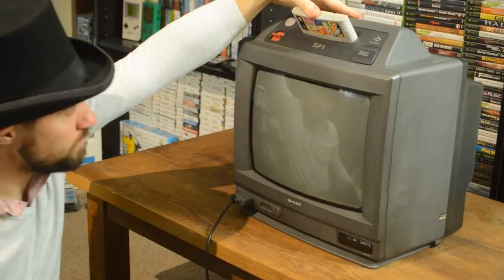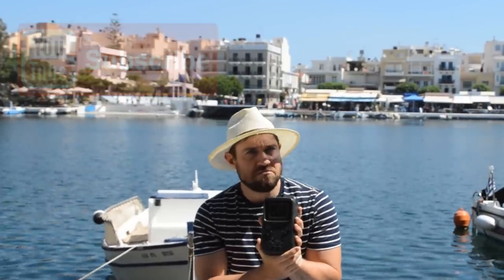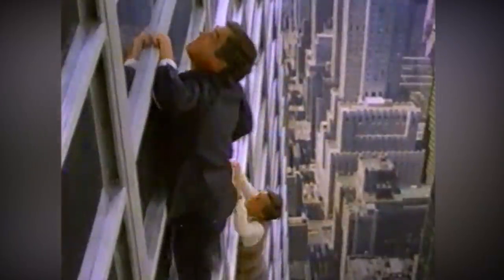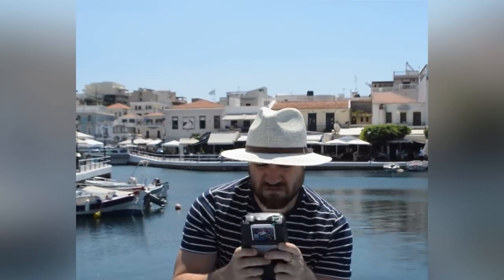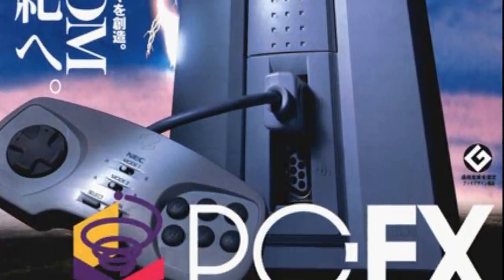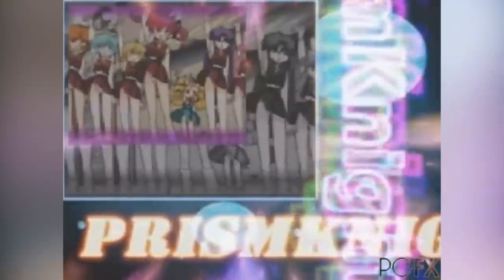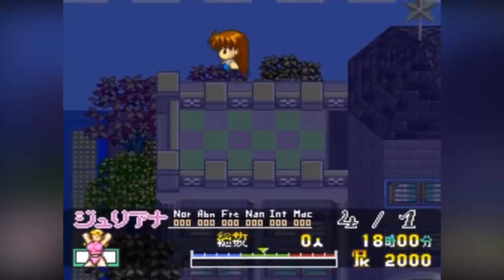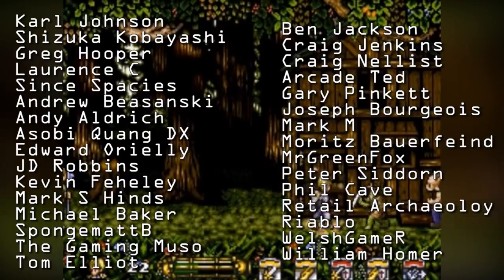Why The NEC PC-FX Failed! - Japanese Console History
Today Top Hat Gaming Man discusses the history of the Pc-Fx and more importantly why it failed.

A man in a top hat, with a dashing moustache or a highly distinguished beard, reviews rare video games in his massive collection. Appreciate the finer things in life! Top Hat Gaming Man travels around the globe, playing the best games for the handhelds around the world. The best games are like fine wines and only get better with age. Today, Top Hat Gaming Man discusses the history of the Pc-Fx and more importantly why it failed.

PC-Fx gameplay was sourced from Lairds Lair YouTube channel.